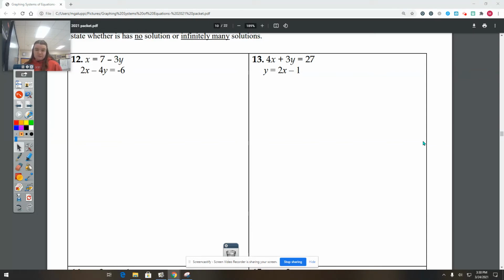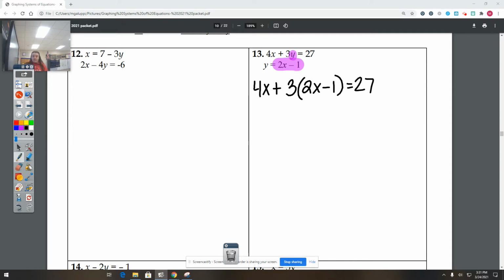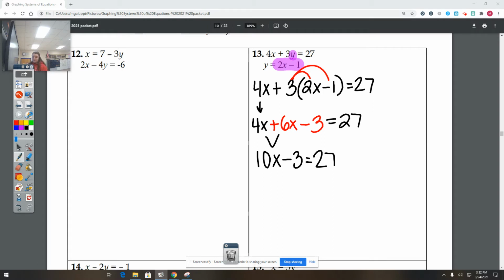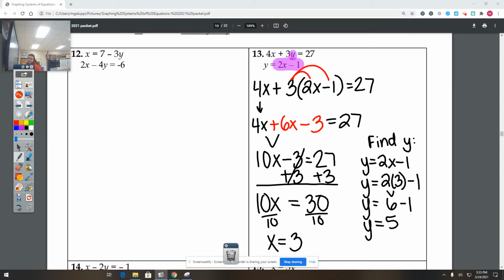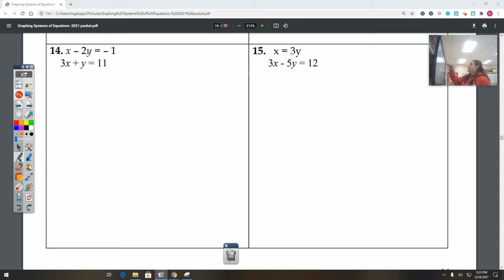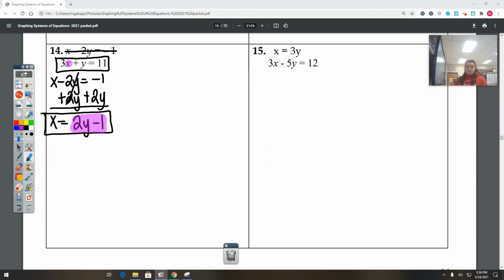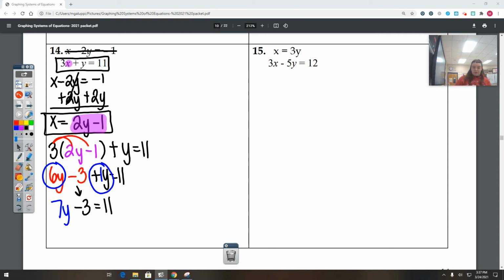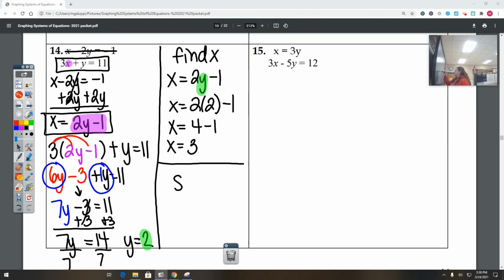Substitution pg 14 questions 13 and 14